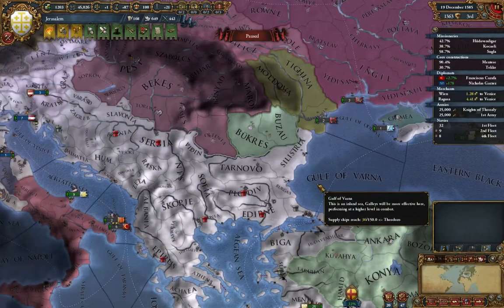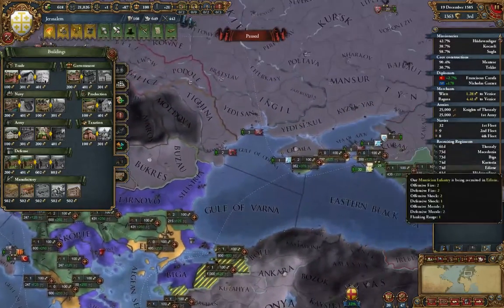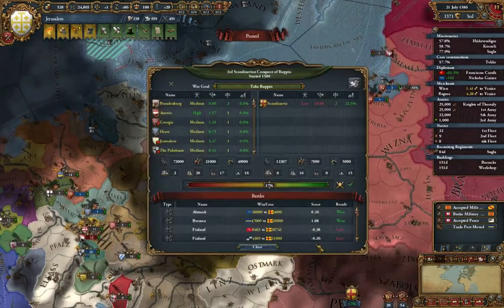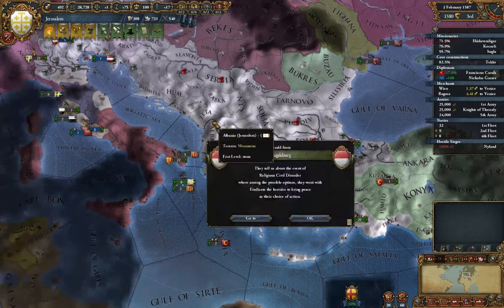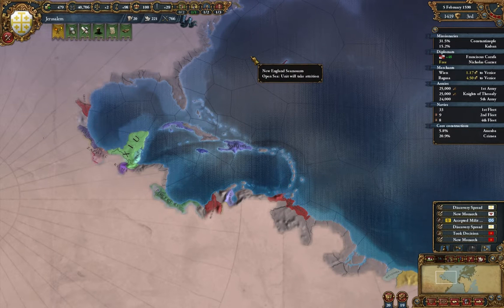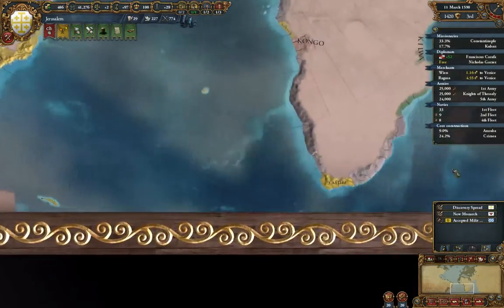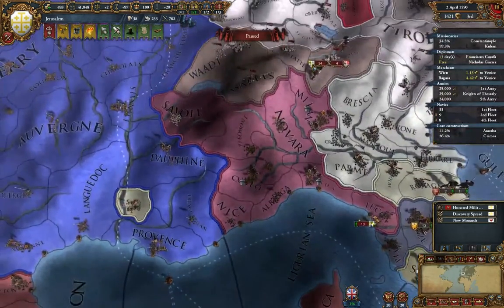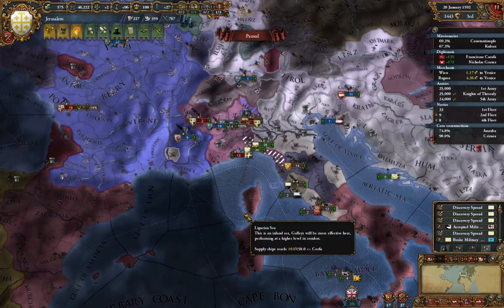Let's Play EU 4 as The Knights: Episode 20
In this Let's Play series Arthenex plays Europa Universalis 4 as The Knights.

Historically, The Knights refers to The Knights Hospitaller or The Knights of St. John, a monastic order of crusaders that was driven out of Jerusalem and established themselves on Rhodes. They were driven from Rhodes by the Ottomans in 1522. We shall try to avoid this fate, and reestablish The Knights' lost glory and the Kingdom of Jerusalem.

This playthrough includes all expansions up through Common Sense.